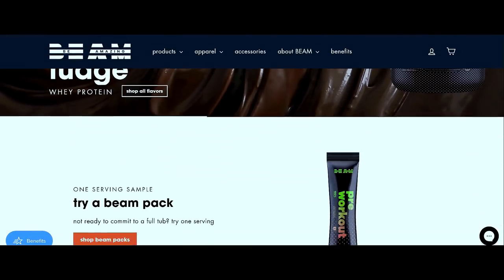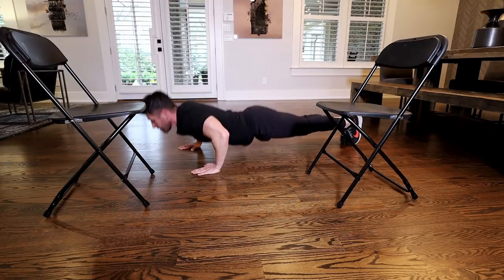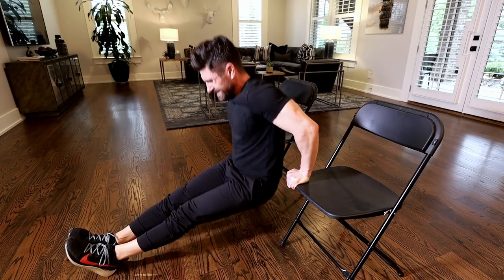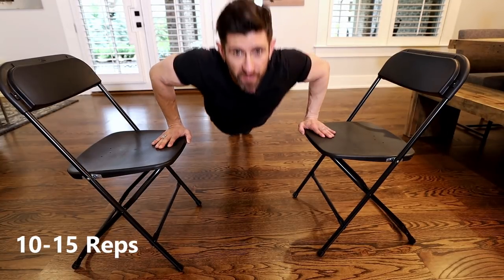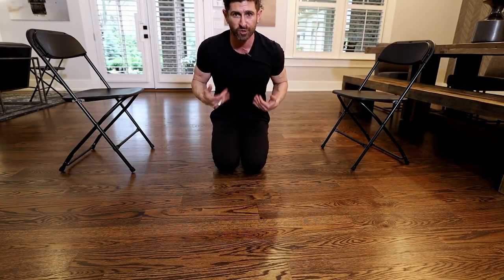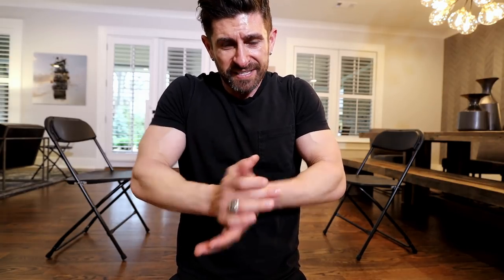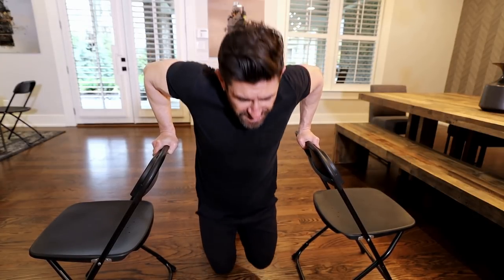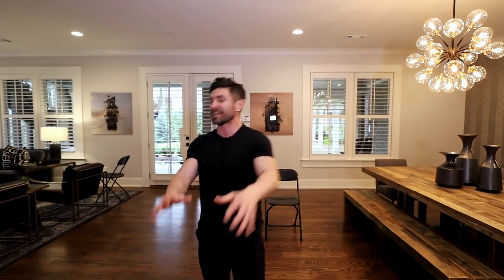BEST HOME CHEST WORKOUT (NO EQUIPMENT NEEDED)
Stuck at home? No better time to work out! Exercise is outstanding for your body as well as an outstanding tool to help handle stress, which this situation lately has been stressful for many. In this video men's style, grooming, fitness and lifestyle expert, Aaron Marino of IAmAlphaM AaronMarino Pete & Pedro Tiege Hanley ENEMY is taking you through one of his favorite chest + triceps home workout. Your triceps help the chest so it's great to pair them together when working out. All your need is two chairs, and remember, it's all about form!

EXERCISES | At Home Chest + Tricep Supersets
Perform each set 3xs before moving on to the next exercise. If you're new to this, listen to your body. If it hurts, you don't need to be doing it so modify.

SUPERSET #1

++ Push Ups -- hands shoulder width apart with the body straight. Go down slowly and pause for 10-15 repetitions. A modification is going to your knees.

++ Close Grip Push Up -- down and squeeze up for 10-15 reps. Pause on the down and up.

++ Tricep Dips -- Use two chairs, and modify if necessary by using your feet to assist you. Rest for about 60-seconds between which you can do an active rest if preferred. If you have any shoulder issues, this exercise is not for you.

SUPERSET #2

++ Chair push-ups -- chairs shoulder width apart. You can modify (go to knees) or make more challenging (with 3rd chair).

++ Tricep push-ups -- hands should be more narrow than regular push-ups. Complete 10 to 15 reps per set.

++ Isometric chest squeeze -- palms together and squeeze your chest for 10 seconds. Rest 5 seconds in between each. Shoot for 5 of these.

SUPERSET #3

++ Body weight dips -- this is Alpha's favorite chest exercises. Make sure your chairs won't tip before proceeding.  Where you place the chairs increases / decreases the intensity. Do as many as you can, between 8-15.

++ Regular push-ups -- form must be super solid with straight body and hands a bit wider than shoulder width. Shoot for 10 - 12 reps.

++ Incline push-ups -- feet up on the chair to go down and up.